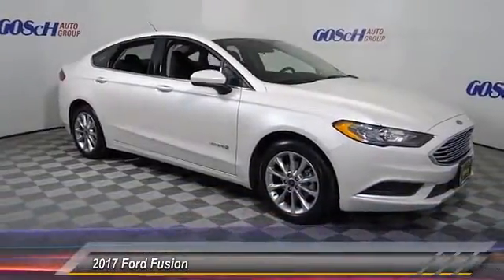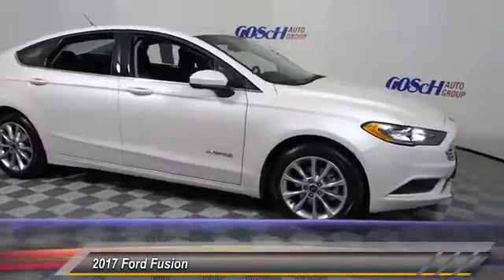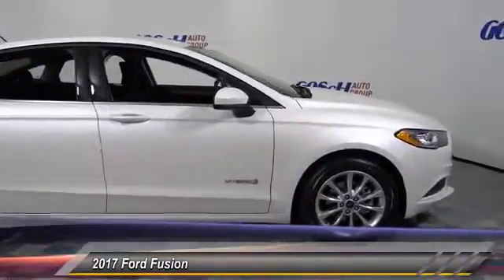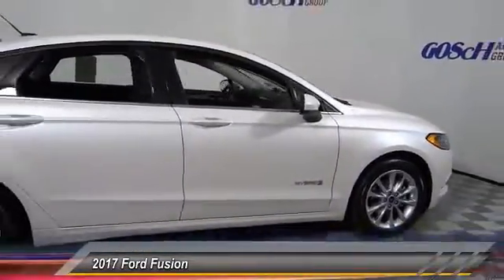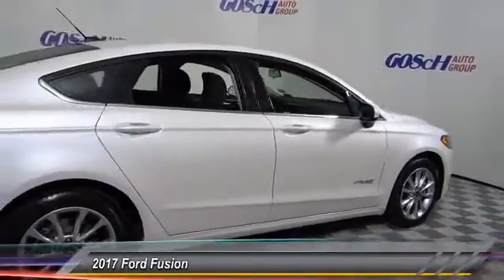2017 Ford Fusion HEMET BEAUMONT MENIFEE PERRIS LAKE ELSINORE MURRIETA F17389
2017 Ford Fusion HYBRID SE FWD

GOSCH FORD HEMET PROUDLY SERVING HEMET, BEAUMONT, MENIFEE, PERRIS, LAKE ELSINORE, MURRIETA, AND SURROUNDING SOUTHERN CALIFORNIA LOCATIONS. THIS WHITE 2017 Ford FUSION IS EQUIPPED WITH A 2.0L IVCT Atkinson Cycle I-4 Hybrid Engine, AUTOMATIC TRANSMISSION, AND RECEIVES AN ESTIMATED 43 City/41 Hwy MPG. GOSCH FORD HEMET 150 CARRIAGE CIRCLE HEMET CA 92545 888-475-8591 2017 Ford FUSION HYBRID SE FWD This 2017 Ford Fusion Hybrid SE is proudly offered by Gosch Auto Group Start enjoying more time in your new ride and less time at the gas station with this 2017 Ford Fusion. Based on the superb condition of this vehicle, along with the options and color, this Ford Fusion Hybrid SE is sure to sell fast. Just what you've been looking for. With quality in mind, this vehicle is the perfect addition to take home. The Ford Fusion Hybrid SE will provide you with everything you have always wanted in a car -- Quality, Reliability, and Character. Please contact the Gosch Auto Group for more information. Stock #: F17389 | VIN: 3FA6P0LU7HR264841 | 2017 Ford Fusion Hybrid SE FWD Gosch Ford Hemet